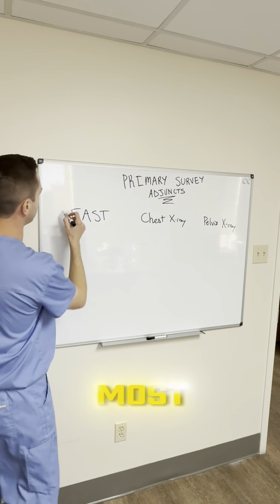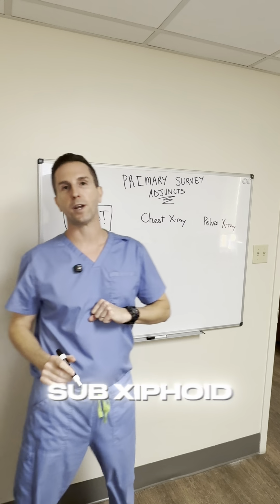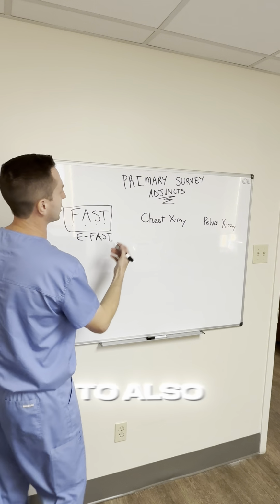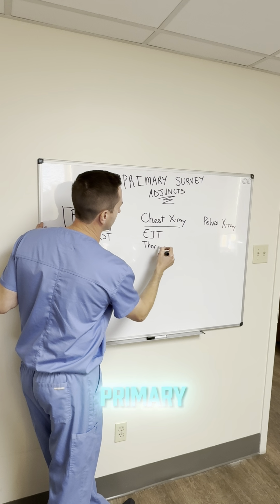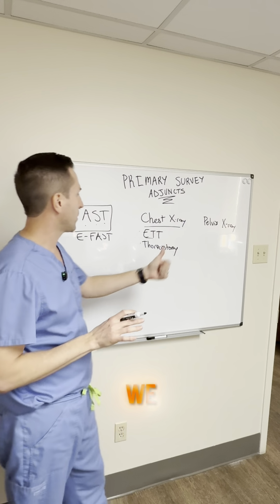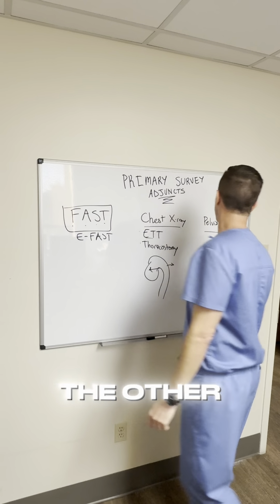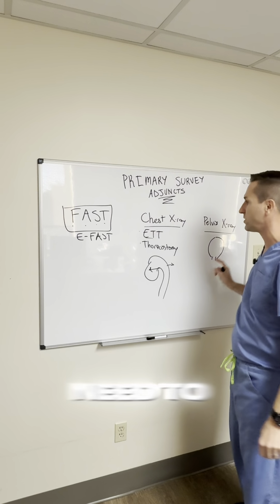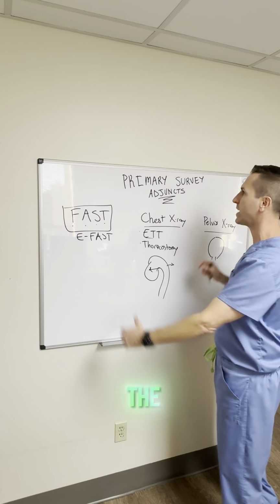Adjuncts to the primary survey Doctor Nurse Student Education ￼